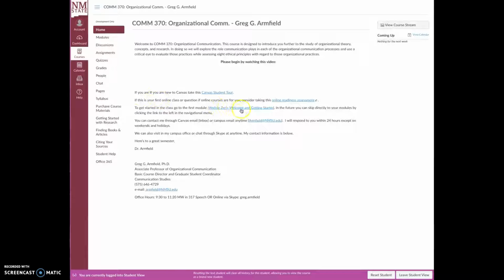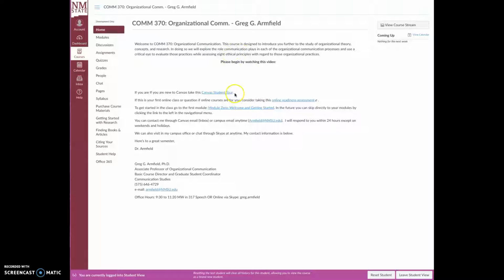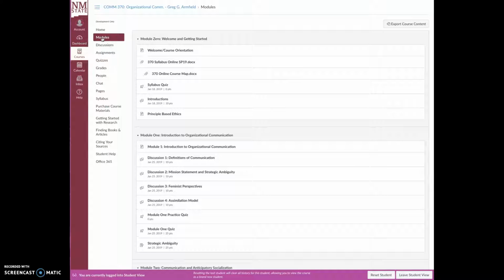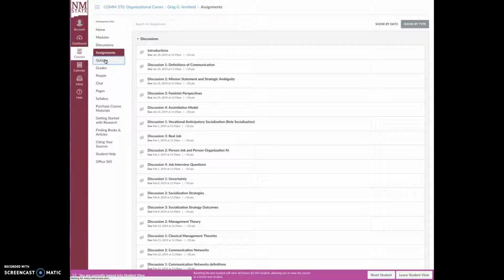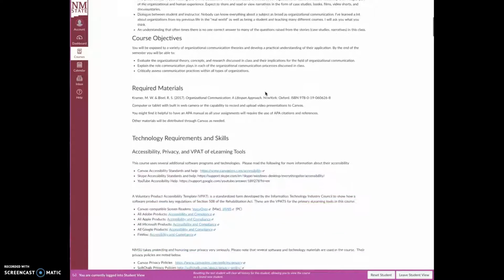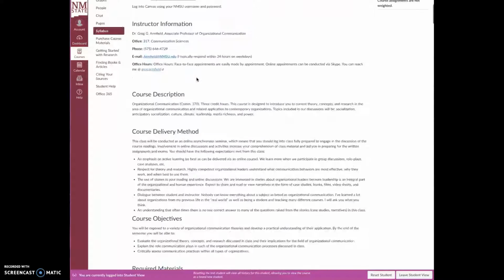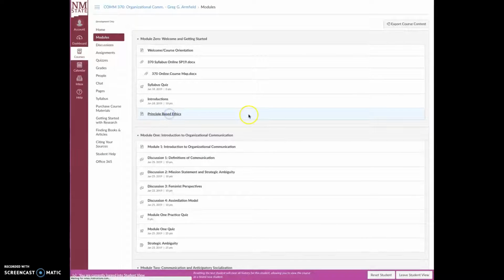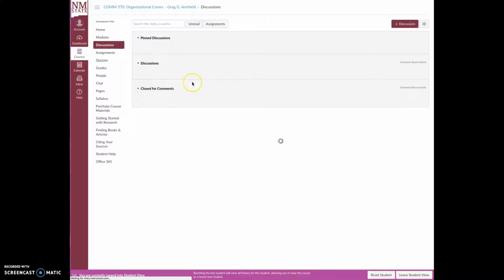COMM 370 Navigation Intro